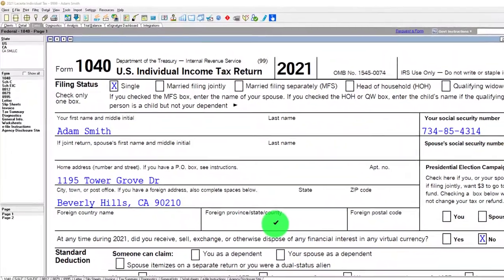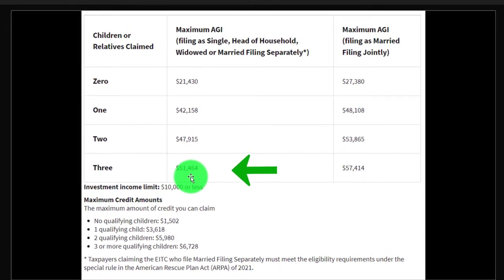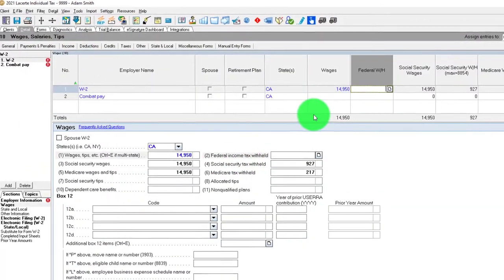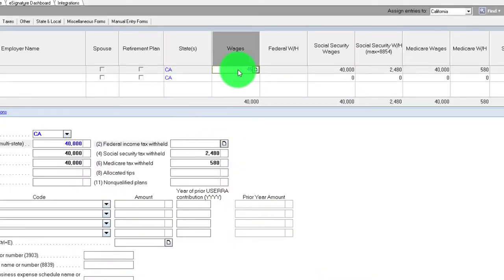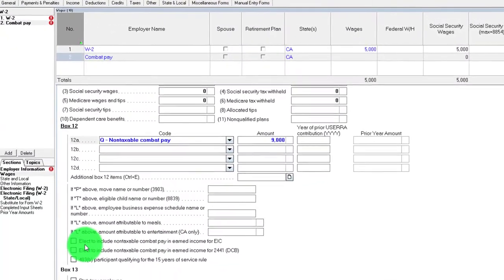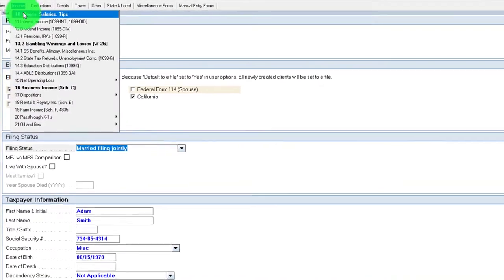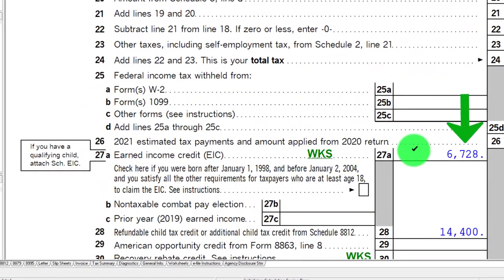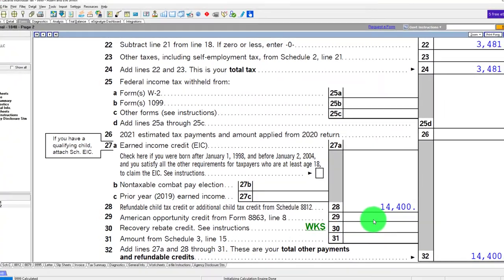Earned Income Tax Credit (EIC) Three Children Software 8255 Tax Preparation & Law 2021 2022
Earned Income Tax Credit (EIC) Three Children Software